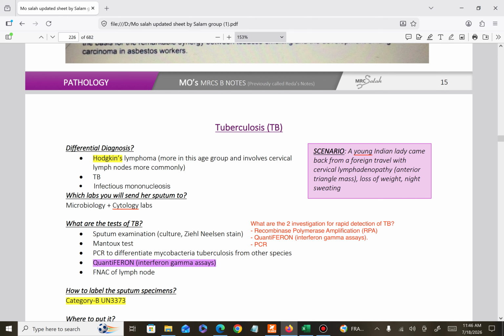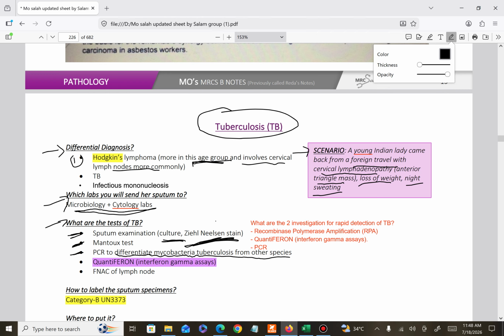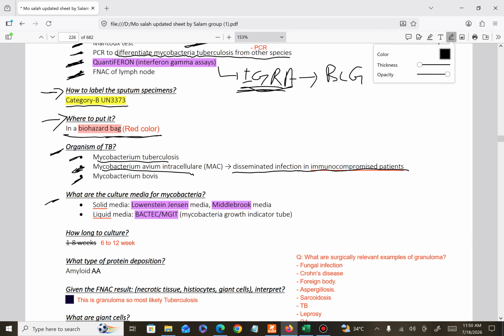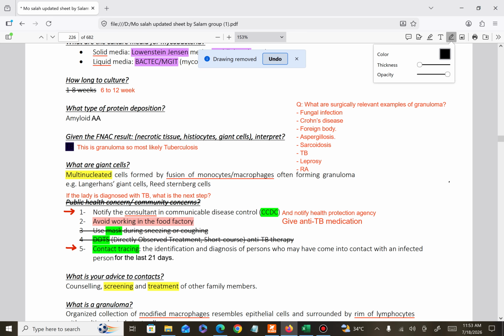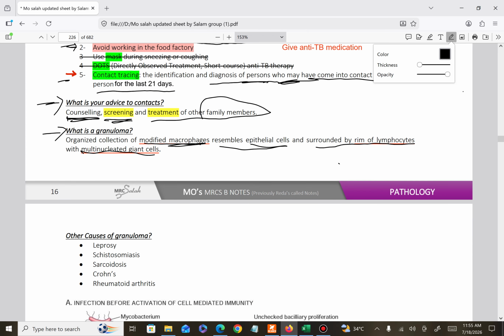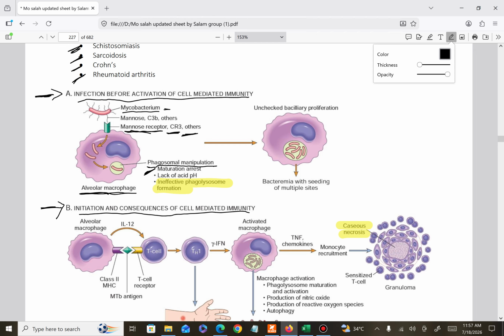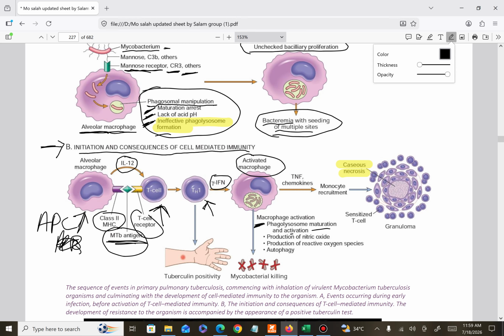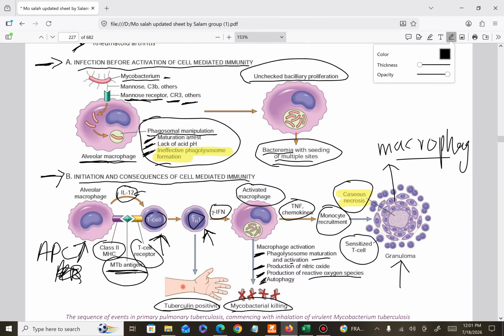Tuberculosis Pathology: A Comprehensive Review for MRCS Part B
Master the pathology of Tuberculosis for your MRCS Part B exam. This video breaks down the microscopic and macroscopic changes, host-pathogen interactions, and key pathological features you need to know.